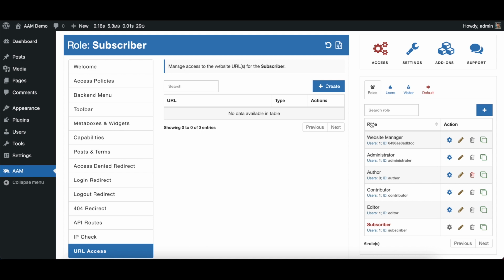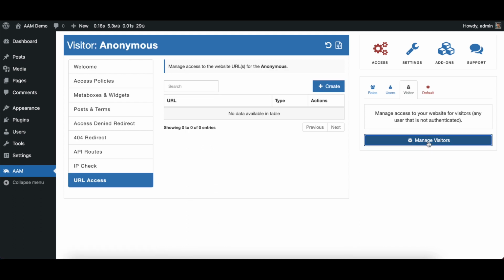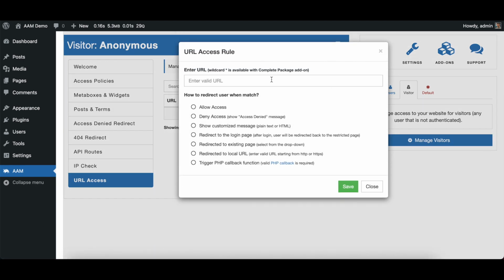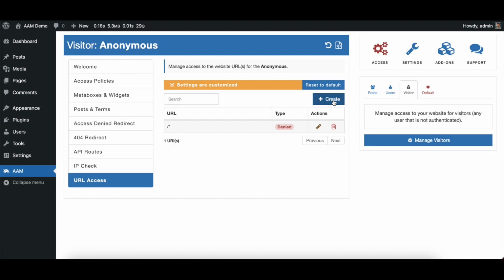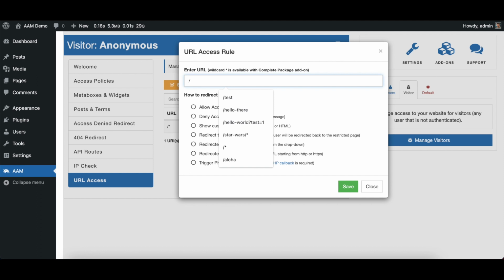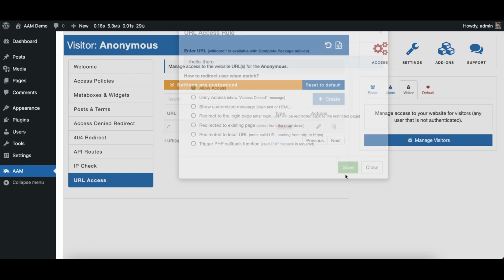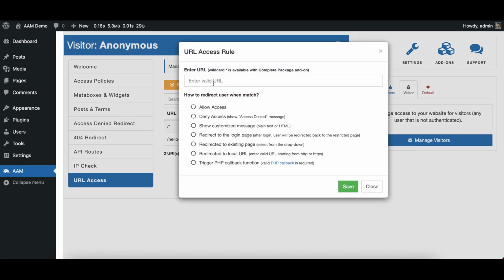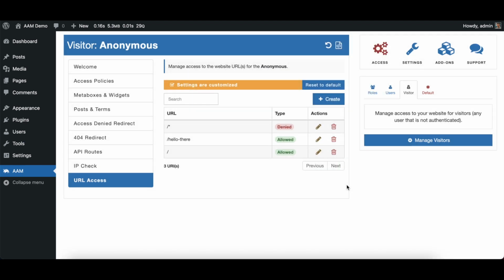How to restrict entire WordPress website except a few pages for visitors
In this short video, I'm educating you on how to use the AAM URL Access service to restrict access to all WordPress website pages or URLs except a few.

This feature requires the premium AAM Complete Package add-on that you can purchase on our